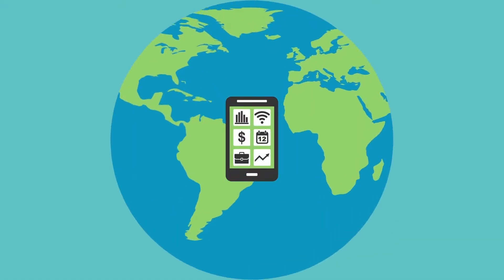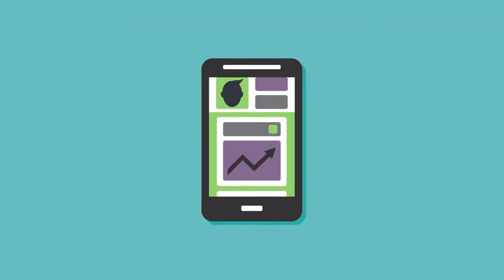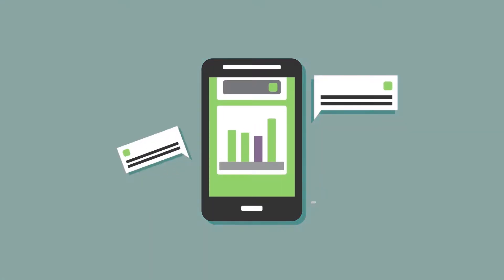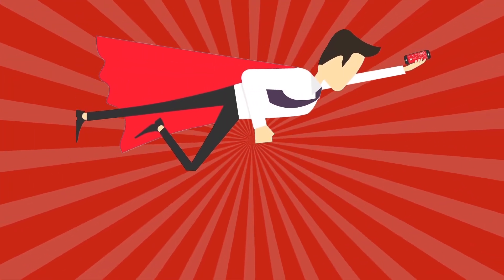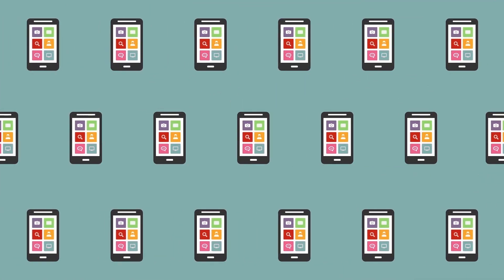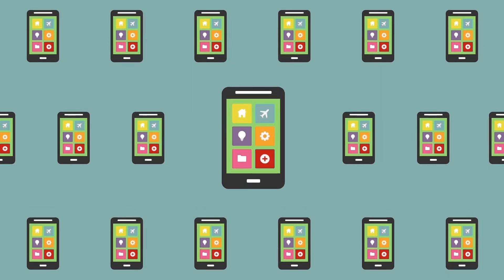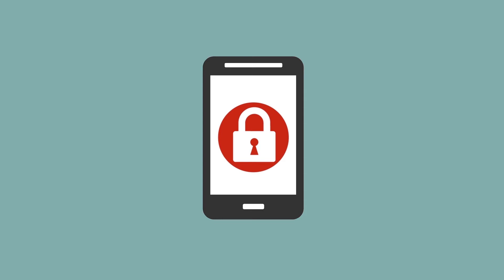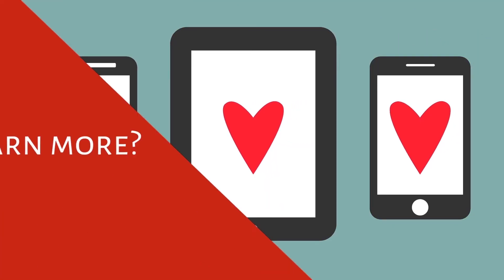IT Pros Management Mobile Device Management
Are your mobile devices secure from theft, lost or just plain old malware?  Watch how IT Pros Management Mobile Device Management solution can bring peace of mind to an ever-growing mobile work force.